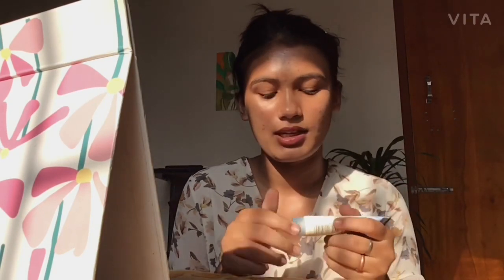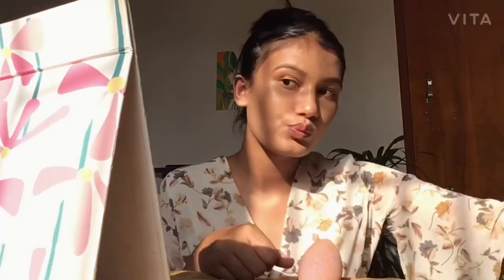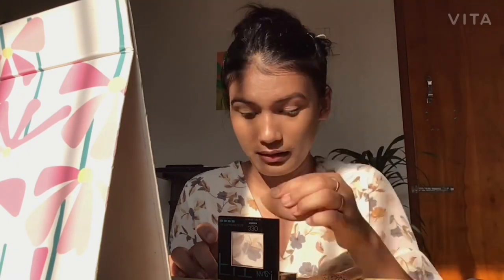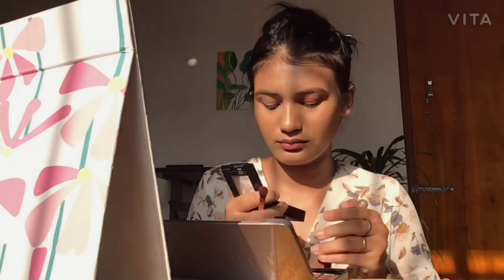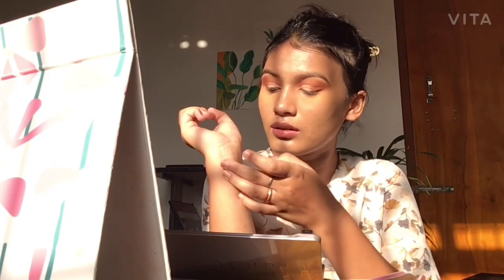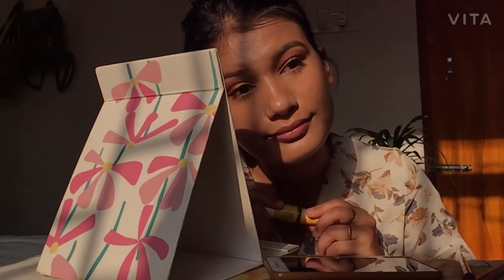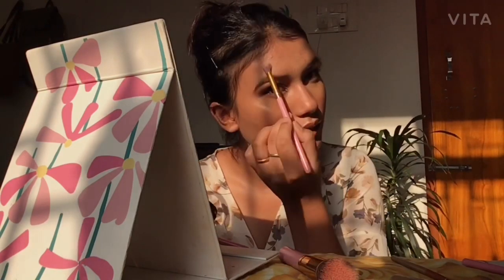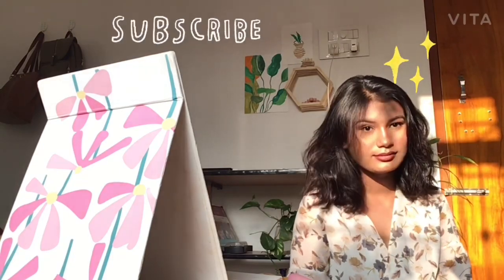A little chitchat and a lot of makeup 🌻🐣